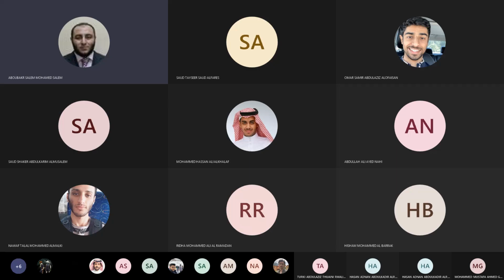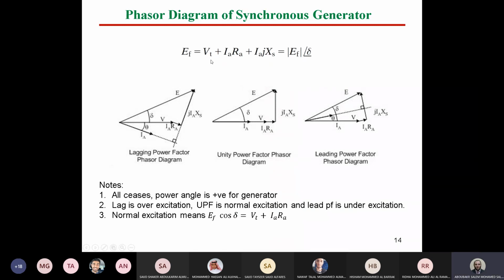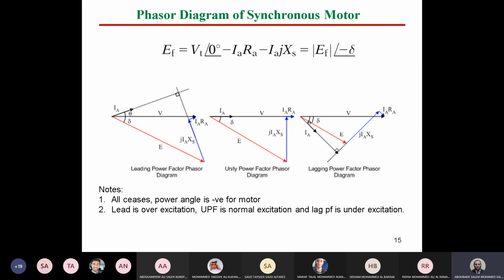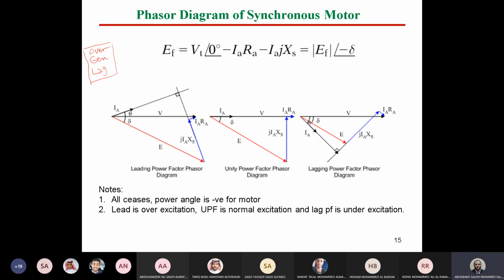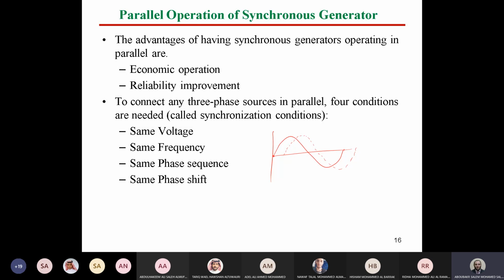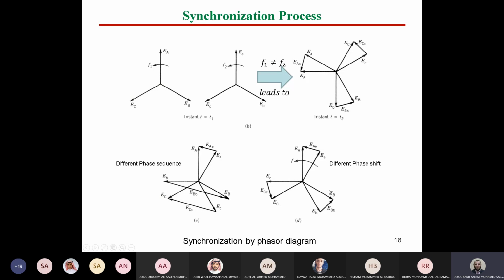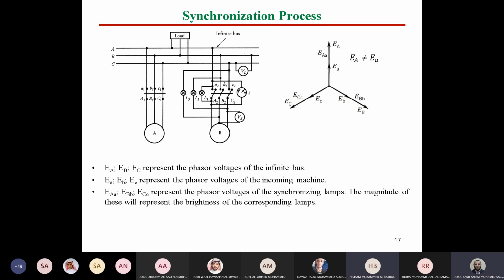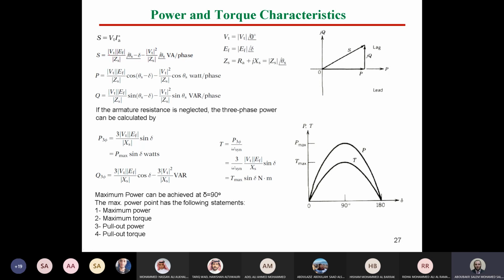Class 02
Synchronous Machine Class 02